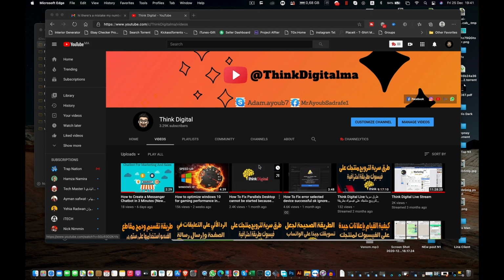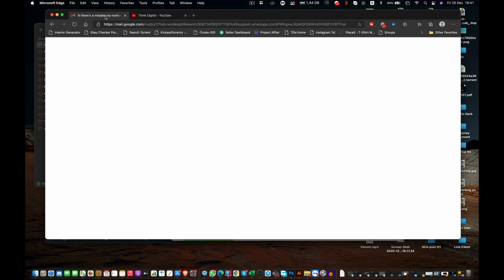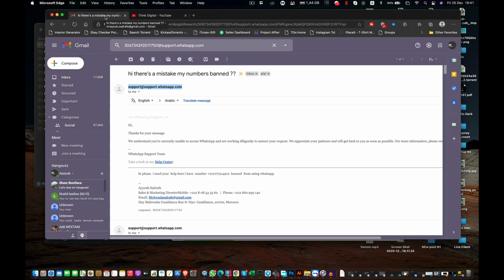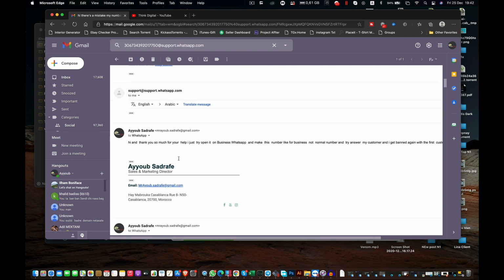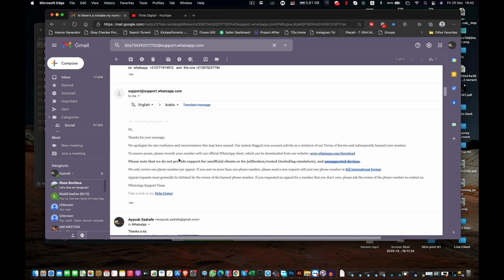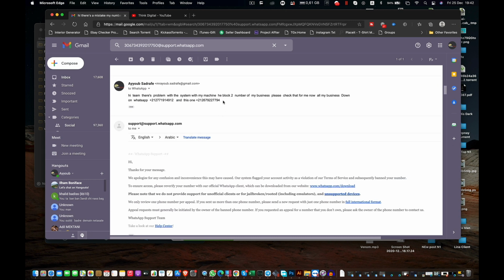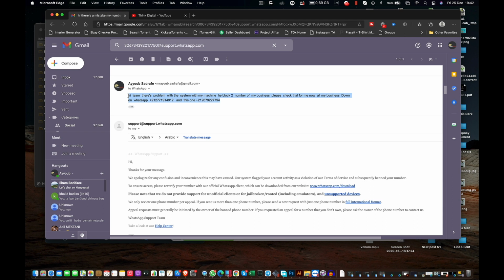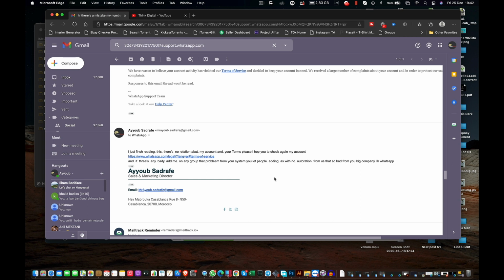How To Recover Banned WhatsApp Account In 2 Hours - Appeal In 2 Minutes (2021) With Proof 💯%